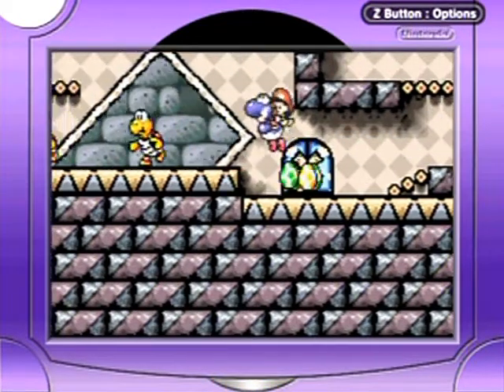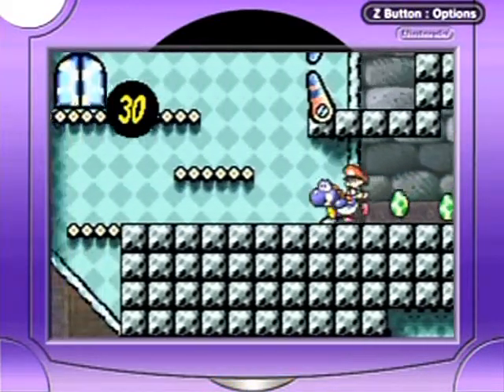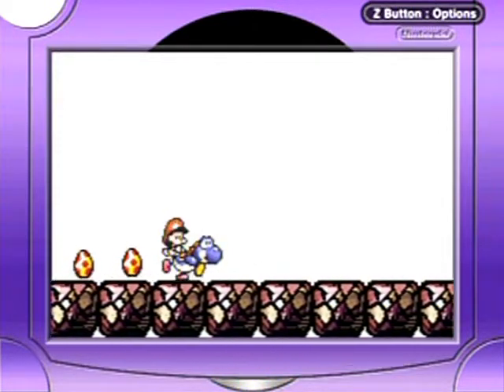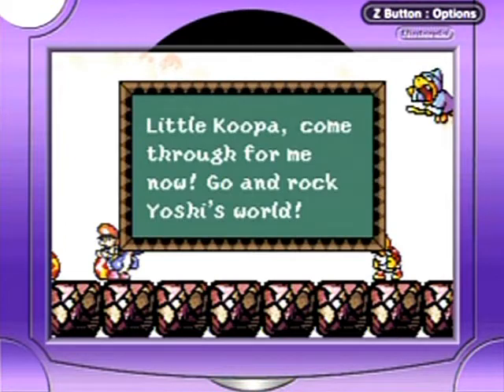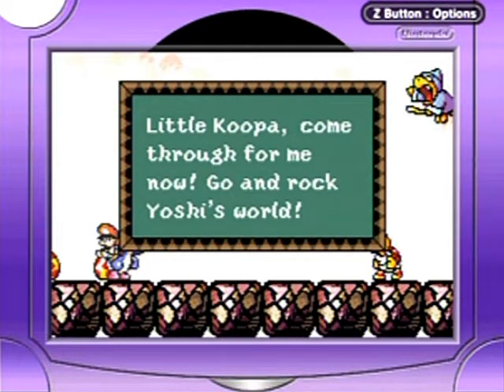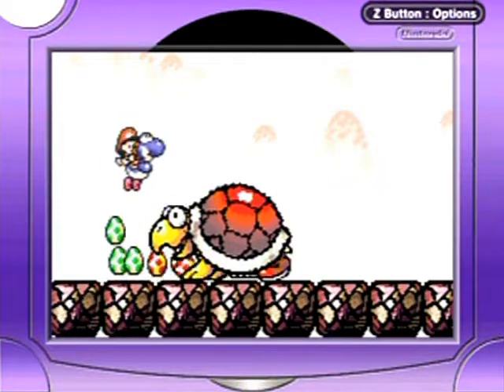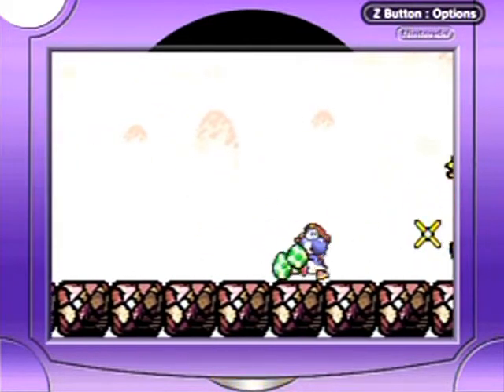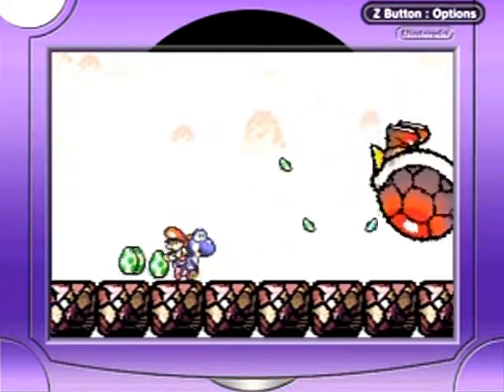Yoshi's Island 100% Re-Walkthrough Part 34: Hookbill The Unbalanced's Shack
Quite a compact puzzle level here with a topsy turvy boss! Also very fun! Just don't miss that one breakable block or you'll have fits.

Time Stamp:
0:00 4-8 Hookbill The Koopa's Fort
13:28 No Other Time Stamps? Eeyup!